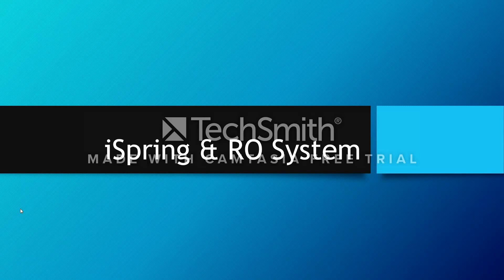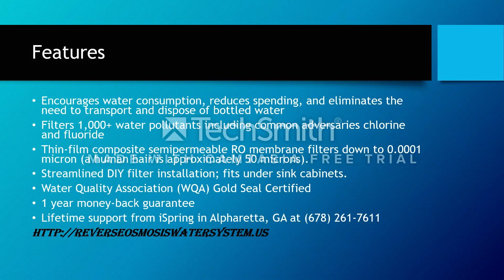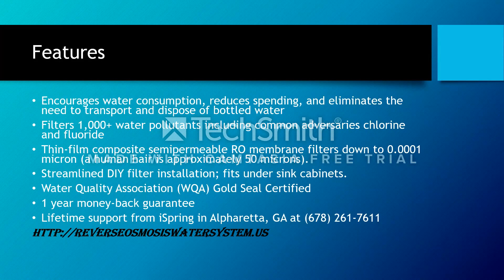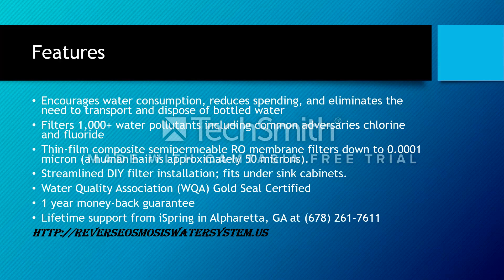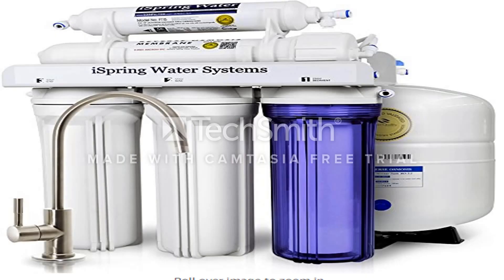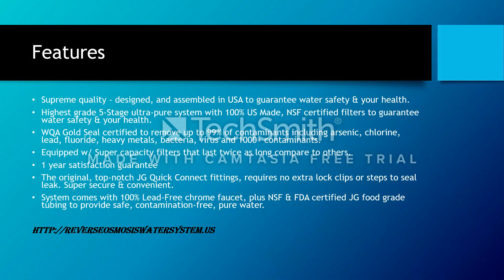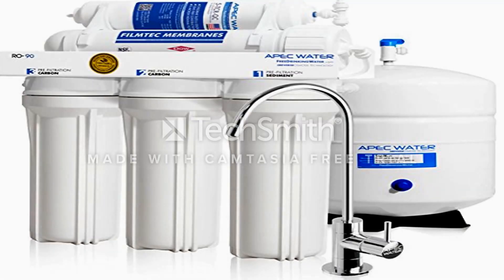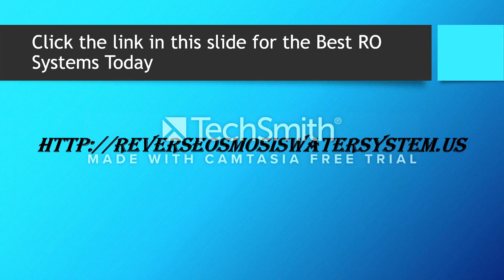iSpring and APEC Reverse Osmosis System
For a full review and best pricing on the iSpring and APEC check out

These are the two best systems on the market and they use that lastest and best technology to provide you with the mot healthy drinking water on the market.

Here are the iSpring Main Fetures:
Encourages water consumption, reduces spending, and eliminates the need to transport and dispose of bottled water
Filters 1,000+ water pollutants including common adversaries chlorine and fluoride
Thin-film composite semipermeable RO membrane filters down to 0.0001 micron (a human hair is approximately 50 microns).
Streamlined DIY filter installation; fits under sink cabinets.
Water Quality Association (WQA) Gold Seal Certified
1 year money-back guarantee

Here are the APEC main fetures:

Supreme quality - designed, and assembled in USA to guarantee water safety & your health.
Highest grade 5-Stage ultra-pure system with 100% US Made, NSF certified filters to guarantee water safety & your health.
WQA Gold Seal certified to remove up to 99% of contaminants including arsenic, chlorine, lead, fluoride, heavy metals, bacteria, virus and 1000+ contaminants.
Equipped w/ Super capacity filters that last twice as long compare to others.
1 year satisfaction guarantee
The original, top-notch JG Quick Connect fittings, requires no extra lock clips or steps to seal leak. Super secure & convenient.
System comes with 100% Lead-Free chrome faucet, plus NSF & FDA certified JG food grade tubing to provide safe, contamination-free, pure water.

Overall they are both very accurate systems with minor difference that are dicribed in the reviews on our website and the APEC is currently our top pick.